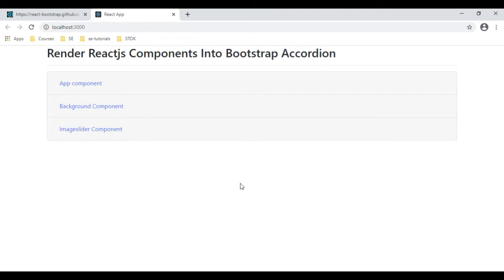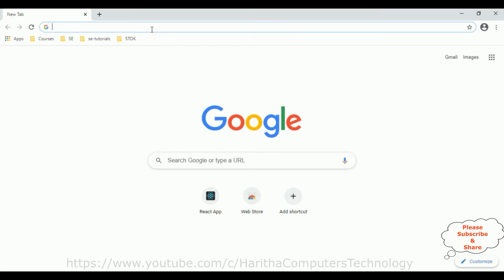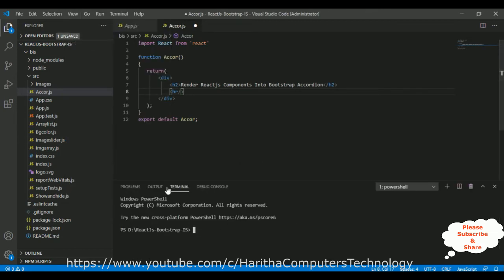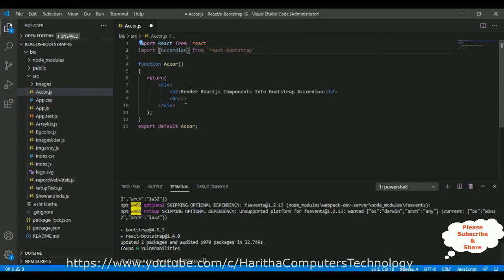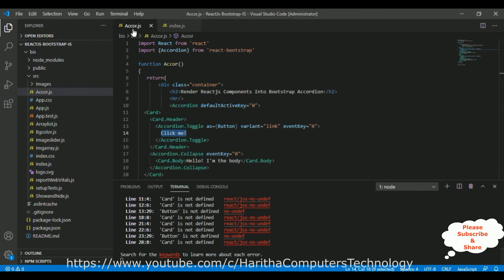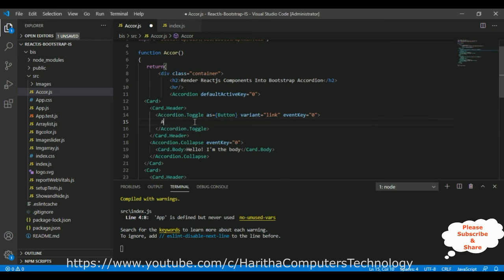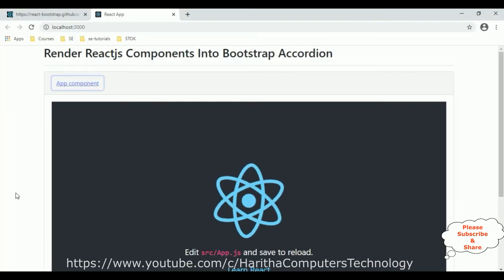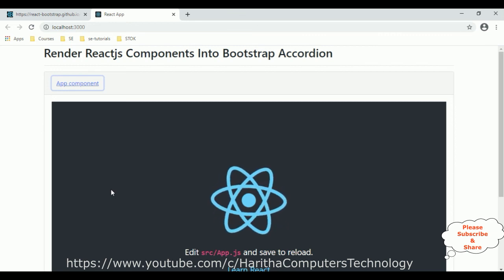Bootstrap React Accordion slider vertical | React JS tutorial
ReactJS

Learn how to create a accordion slider using Bootstrap and React in this tutorial. Discover how to implement an accordion component in React, utilizing Bootstrap 5's features for a stylish and responsive design. With step-by-step guidance, you'll build a dynamic accordion that elegantly collapses and expands content sections. This tutorial covers key concepts such as React Bootstrap's card components, collapsing behavior, and ReactJS fundamentals. By following this tutorial, you'll gain practical insights into creating interactive and visually appealing accordion sliders for your React applications, enhancing user experience and engagement. Elevate your React development skills by mastering the art of crafting functional and appealing UI components like accordions with the power of Bootstrap and React.

Conclusion:
ReactJS Component Bootstrap Accordion Cards offer a practical solution for enhancing the user experience on websites or applications. By leveraging the power of ReactJS and the flexibility of Bootstrap, developers can create visually appealing and interactive interfaces that engage and inform users. Implementing this component not only improves the organization and presentation of content but also contributes to a more enjoyable and seamless browsing experience.